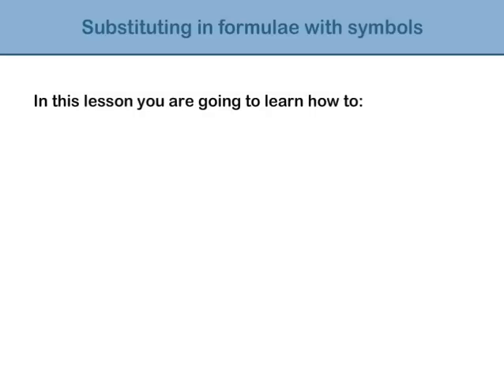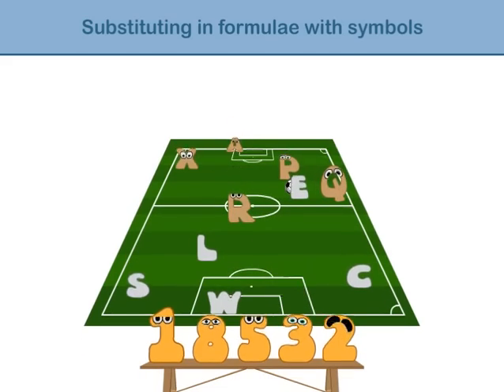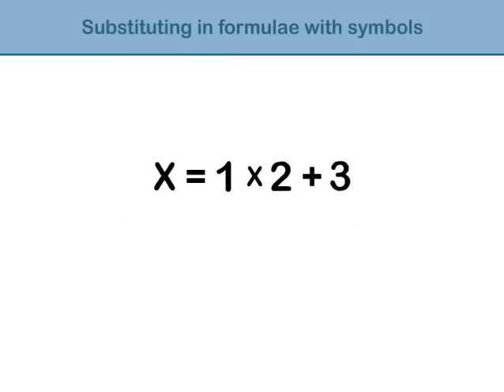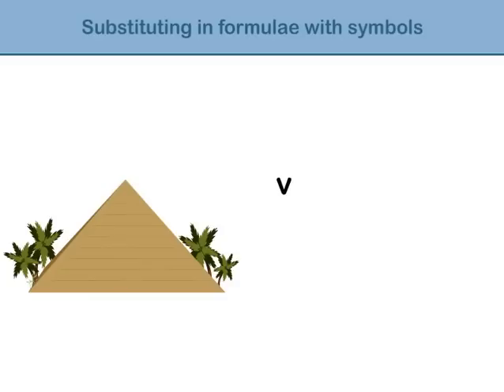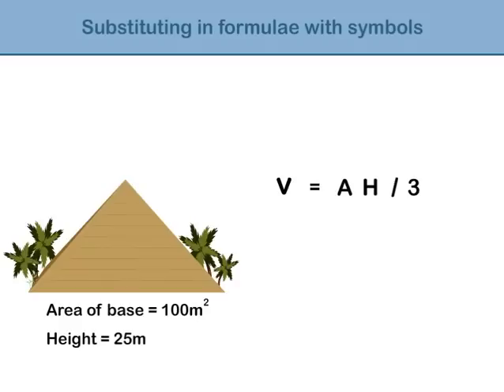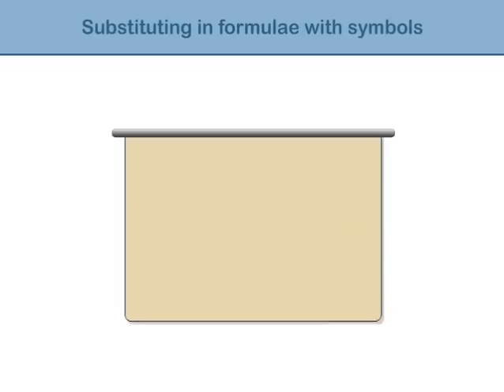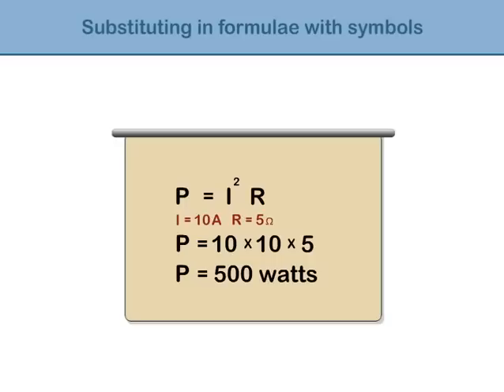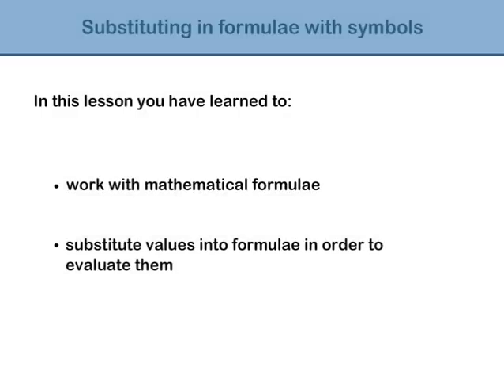Substituting in formulae with symbols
Learn how to work with mathematical formulae;
Learn how to substitute values into formulae in order to evaluate them